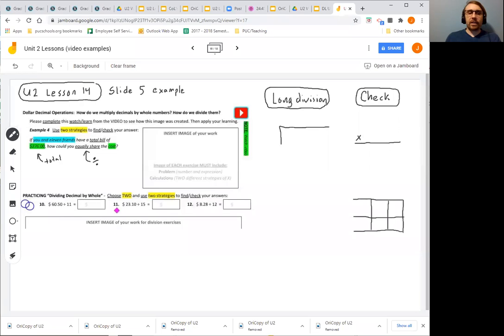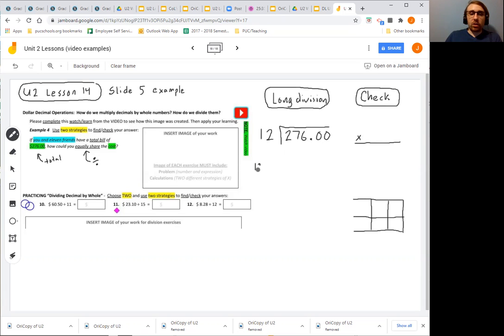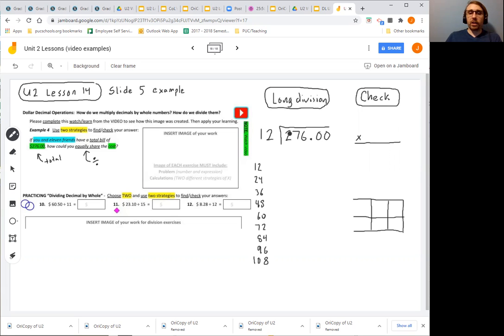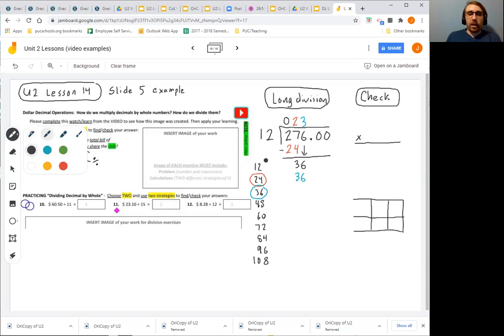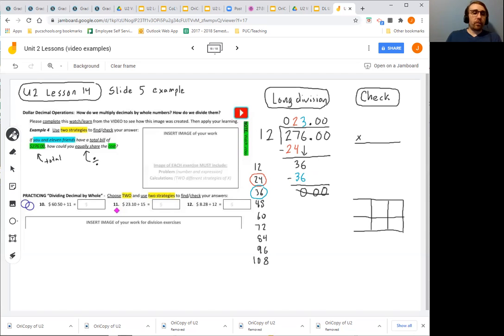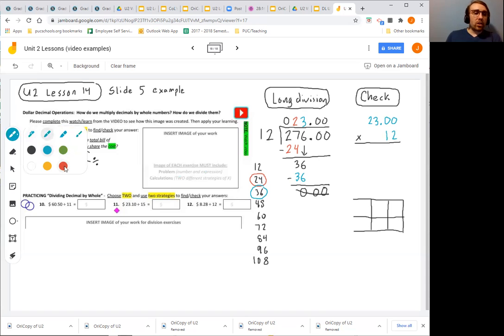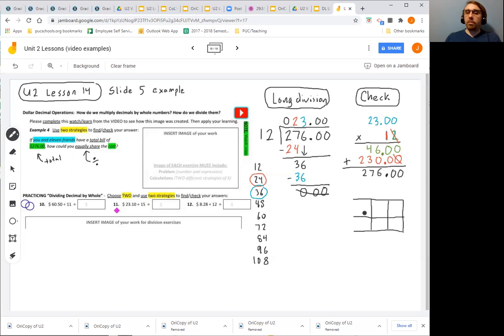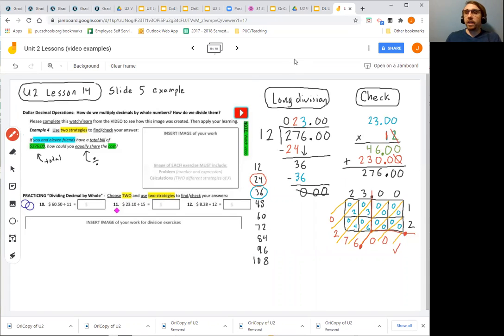Un 2 Lesson 14 - Slide 5 (Example 4)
This video shows our fourth example in Unit 2 Lesson 14, and it looks at division strategies involving a decimal number and a whole number. The strategies include "long division" to solve and "standard multiplication" and "Lattice Method of multiplication" to check.

Please watch carefully to understand the example images so you can then apply these strategies for yourself on your Google Slide assignment. If you need clarification, please ask questions during math class.

If you have had difficulty inserting images into your Google Slides, try pressing "edit" in Schoology to be able to use Google Drive and watch this video for the steps

Please also look in the Black Folder on Schoology to find other resources.